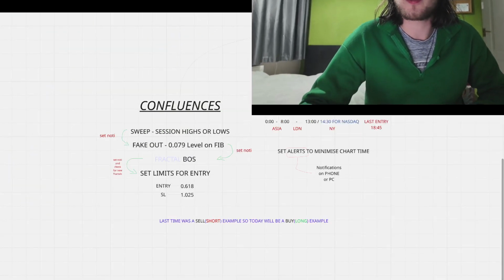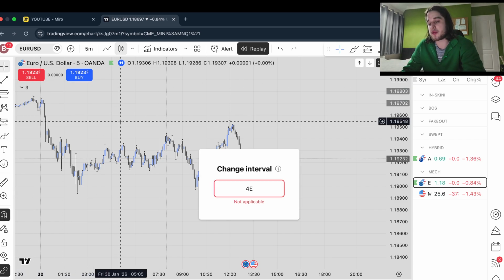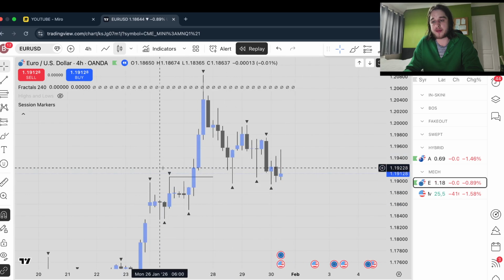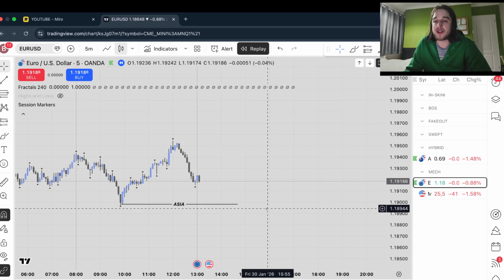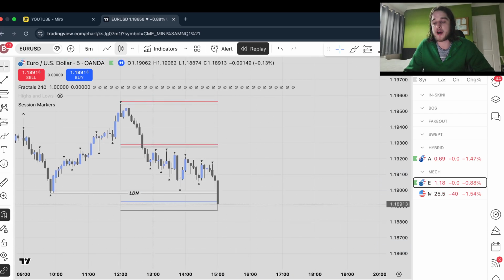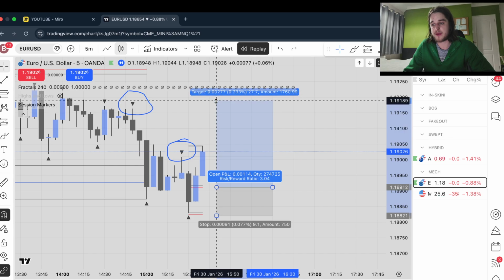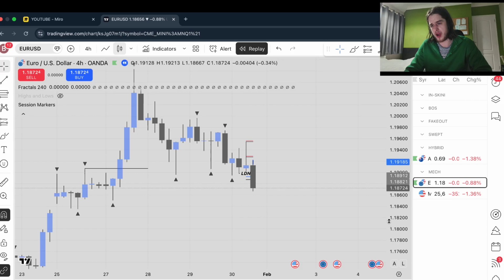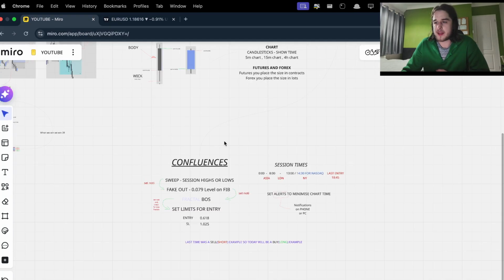BIAS A 6 YEAR OLD COULD UNDERSTAND – BIG NEZ BOOTCAMP (PART 3)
Welcome back to Big Nez Bootcamp.

In Part 3, we’re covering BIAS — and I’m breaking it down so simply that a 6-year-old could understand it.

Bias is the filter.
It tells you whether you should be looking for buys or sells before you even touch the lower timeframes.

In this episode, we:
 • Recap Parts 1 & 2 (assets, candles, confluences)
 • Explain what bias actually is (without jargon)
 • Use the 4H chart to determine directional bias
 • Show how fractal BOS sets your trade direction
 • Walk through a full buy example step by step
 • Show how bias + confluences work together
 • Explain why we wait for candle closes (no guessing)
 • Demonstrate how this system stays fully mechanical

No opinions.
No predictions.
No staring at charts all day.

This is about executing a rule-based edge, setting alerts, and getting on with your life.

In the next episode, we’ll cover:
 • Execution platforms
 • How to actually place these trades
 • What software to use
 • How to scale from your first funded account to six figures in funding

If anything isn’t clear, drop a comment.
If something confused you, that’s on me — and I’ll break it down even further.

This is a real bootcamp.
Built for clarity.
Built to scale.

Big Nez out.